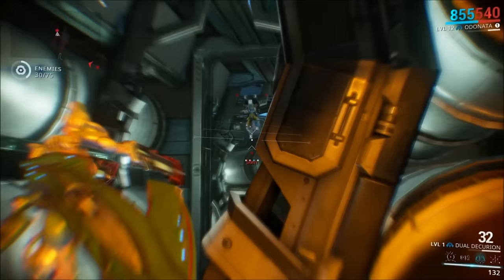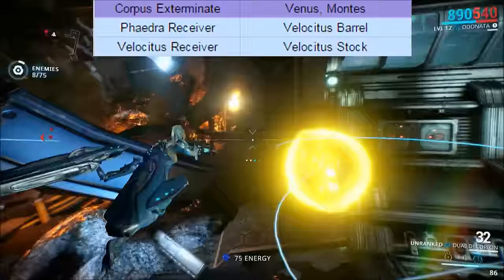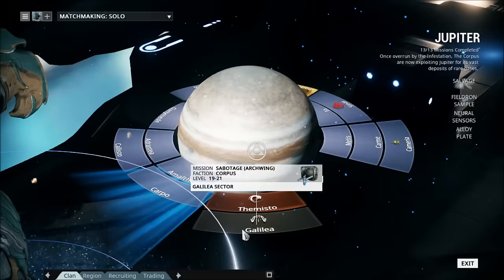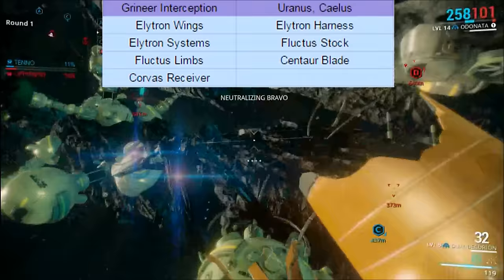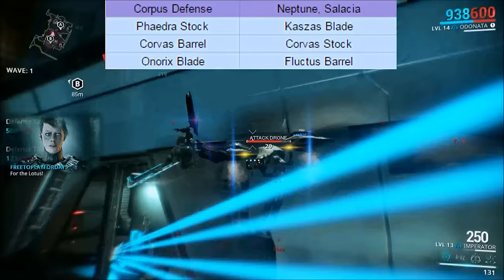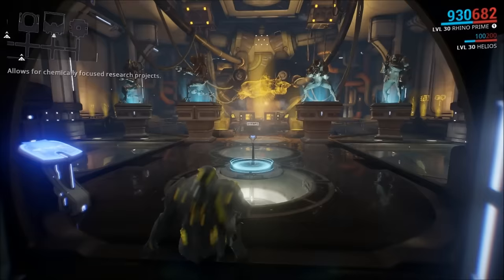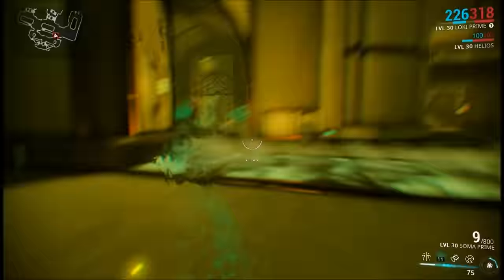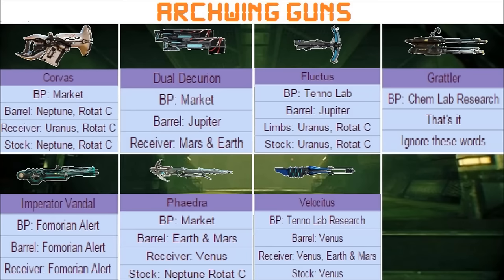Warframe - All Archwing & Archwing Weapon Locations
Today I show you how to get every Archwing and Archwing weapon in Warframe! A subscriber requested this video a while back and I hope this is helpful!